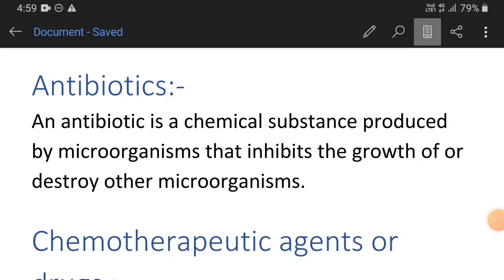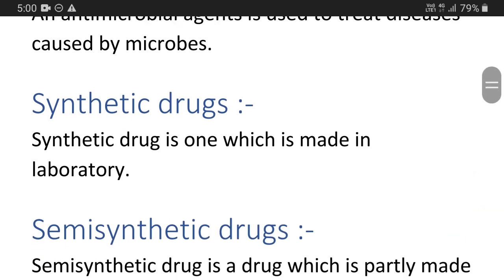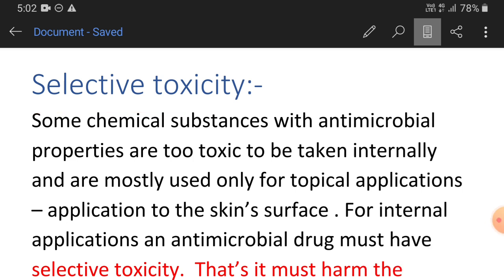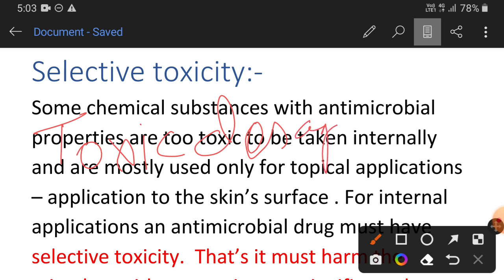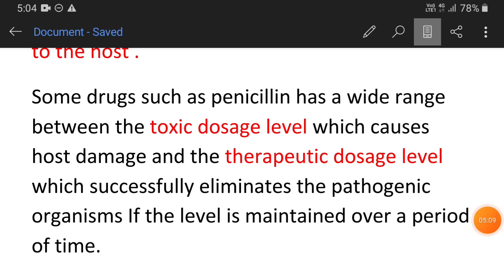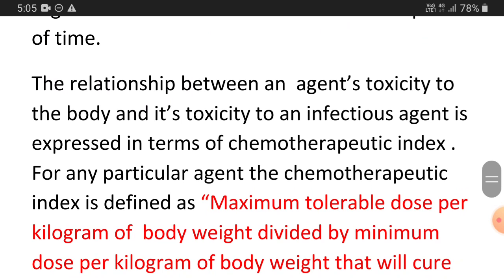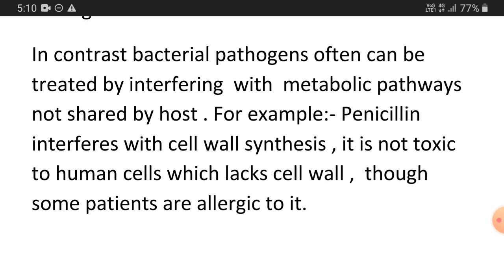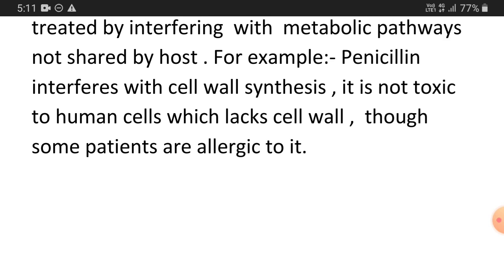Antibiotics,Chemotherapeutic drugs, Synthetic drugs,Semisynthetic drug, Selective toxicity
Along with Chemotherapeutic index